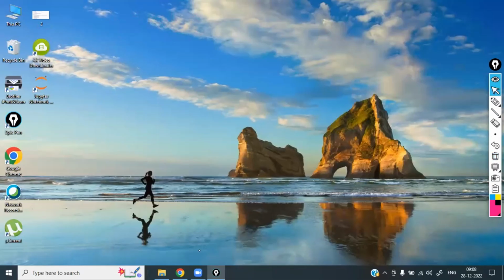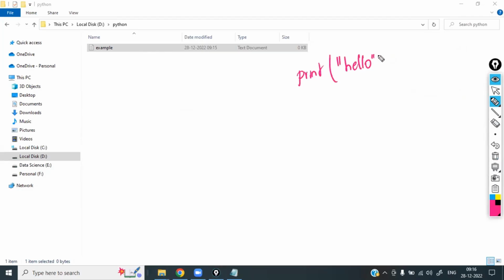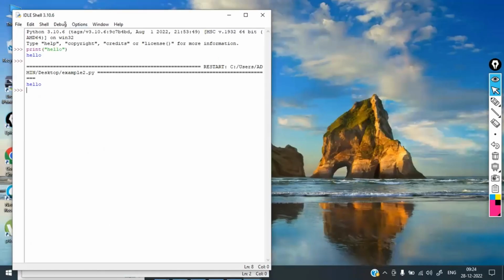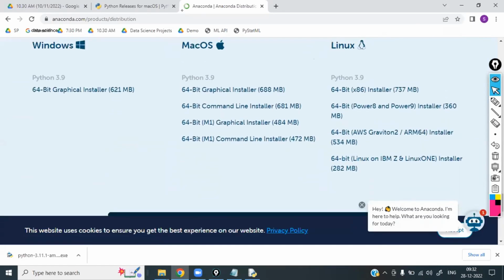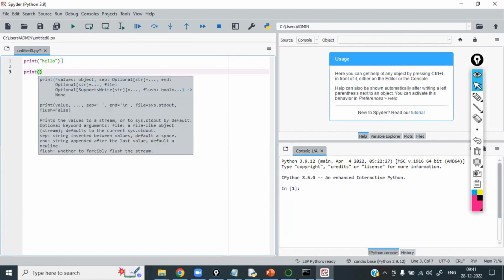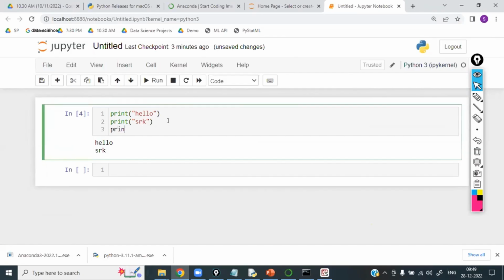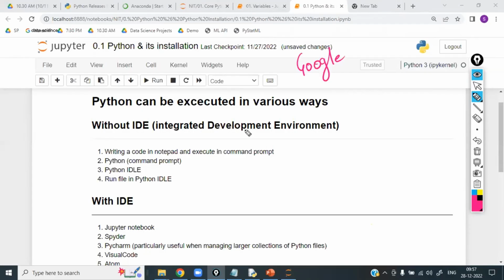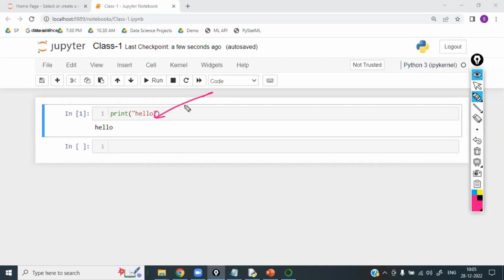Install Python & Anaconda | Jupyter Notebook Setup | Run Your First Python Program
In this video, we explain how to install Python and Anaconda step by step and show you how to run your first Python program using different tools including Jupyter Notebook, Spyder, and Python terminal.
This lecture is designed for beginners who want to properly set up their system for Data Science.

🔥 In this video, you will learn:
• How to install Anaconda step by step
• How to open and use Jupyter Notebook
• How to run Python programs in Jupyter Notebook
• How to run Python programs in Spyder
• How to execute Python code using Python terminal
• Understanding Python working environment
• Best setup for Data Science beginners

🧪 Tools covered in this lecture:
Python, Anaconda, Jupyter Notebook, Spyder, Command Prompt.

This channel offers complete training in data science full course, python for data science, python installation, anaconda installation, jupyter notebook tutorial, data scientist roadmap, data analyst roadmap, machine learning course, AI tutorial, SQL full course, power bi tutorial, tableau course, data science projects, github portfolio for data science, kaggle guide, linkedin profile for data science job, data science resume, and data analyst interview preparation.

python for beginners, python setup for data science, anaconda setup, python environment.